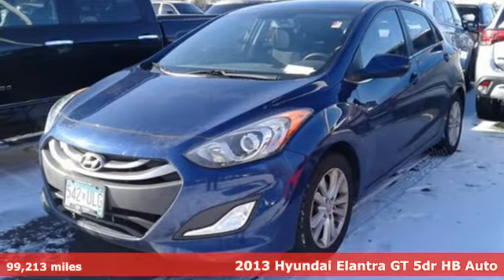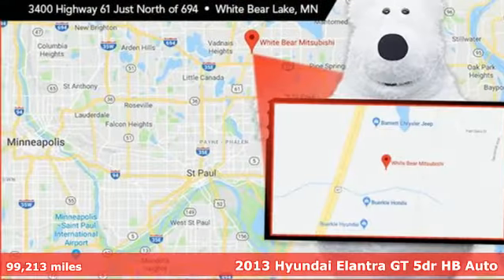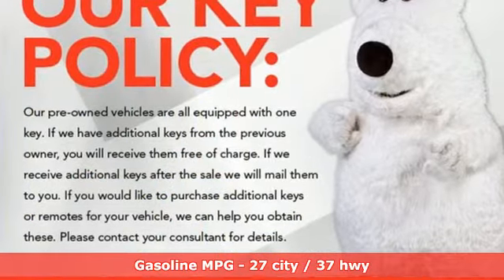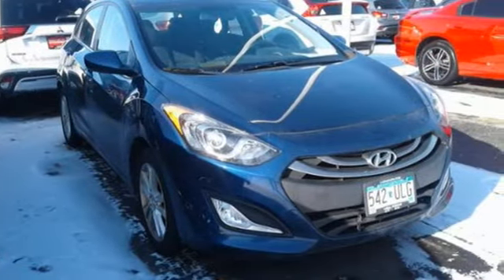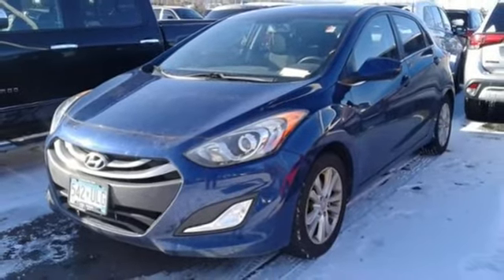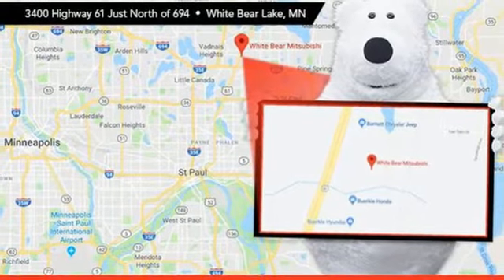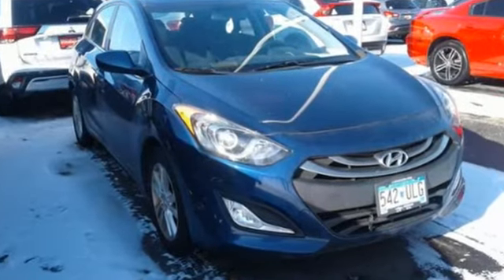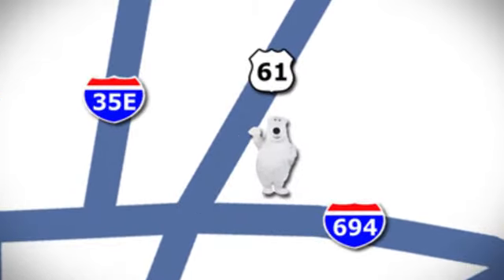Used 2013 Hyundai Elantra GT Saint Paul White-Bear-Lake, MN W91252A - SOLD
Year: 2013
Make: Hyundai
Model: Elantra GT
Trim: 5dr HB
Engine: 108 L 4 Cyl. Cyl.
Transmission: Automatic
Color: Atlantic Blue
Interior: Black
Mileage: 99213
Stock #: W91252A
VIN: KMHD35LE7DU078718
Hatchback automatic with loads of room and practicality. Front wheel drive for super mobility. Above average condition for the mileage. It even comes with a warranty and money back guarantee.

Address:
3400 Highway 61 North